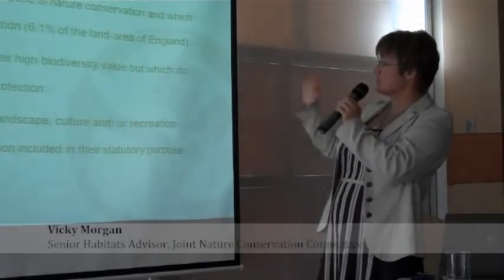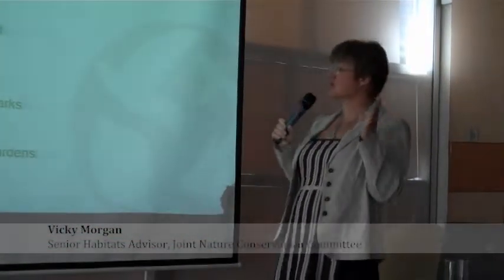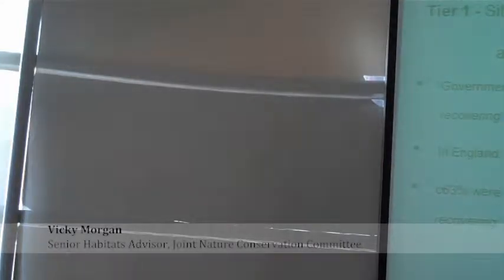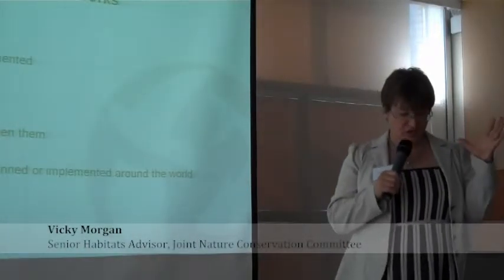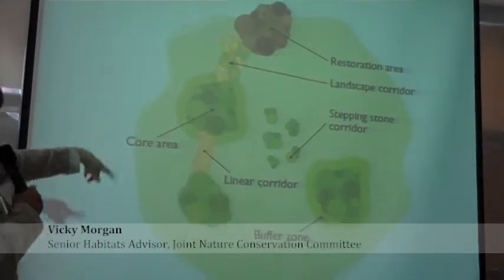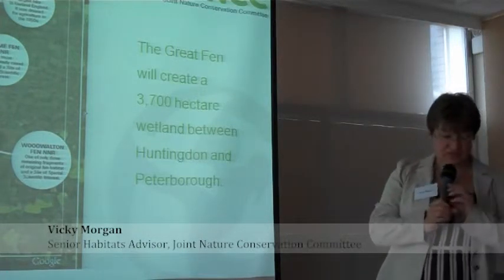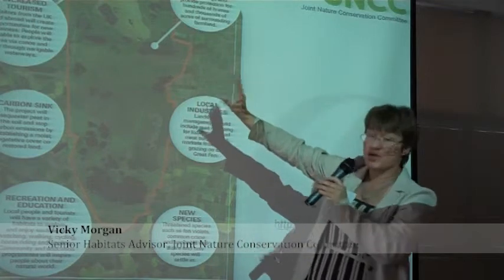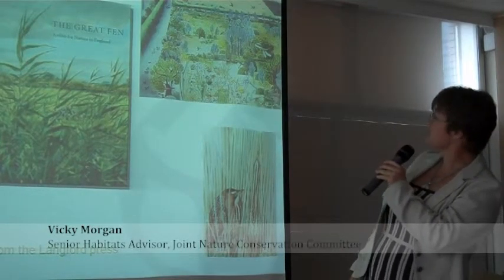110621 Vicky Morgan (Protected Areas)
The Hong Kong government announced in early June that the Convention on Biological Diversity (CBD) has been formally extended to Hong Kong. Under the Convention, each member must draft and implement a Biodiversity Strategy and Action Plan (BSAP). This presents a new opportunity to integrate biodiversity and conservation into the wider policy agenda. To do this, the government will require the support and involvement of the public, and especially environmental experts from a range of backgrounds.In order to better understand the Convention and the first steps that Hong Kong must take, Civic Exchange held a highly interactive, technical workshop in 21 June 2011. The workshop is funded by British Council and was led by Vicky Morgan from the Joint Nature Conservation Committee (JNCC).